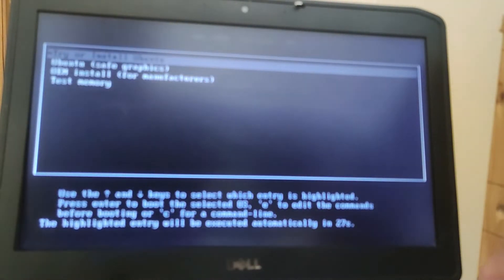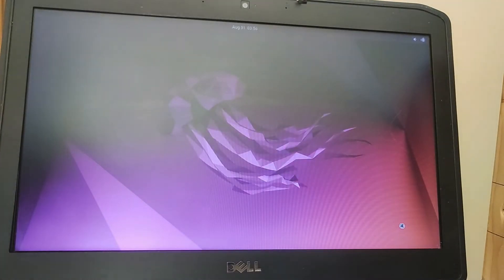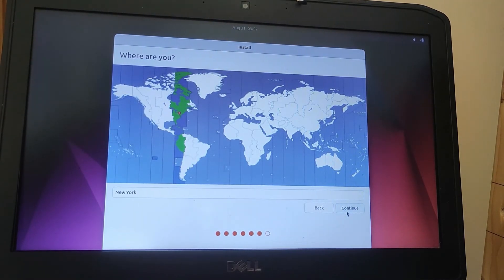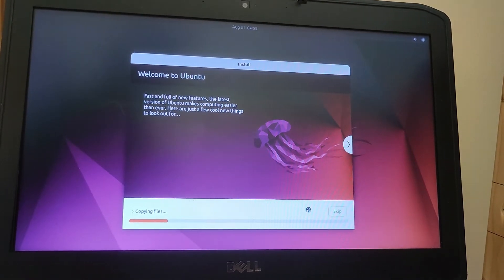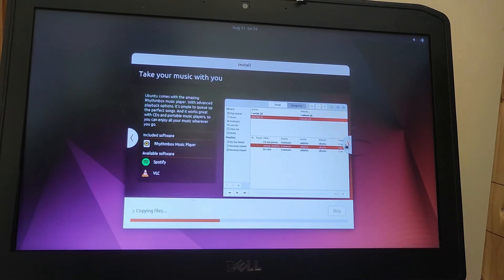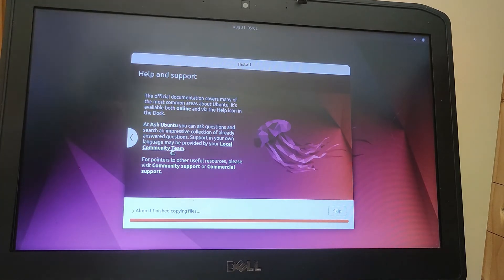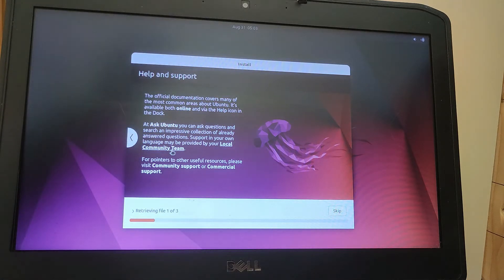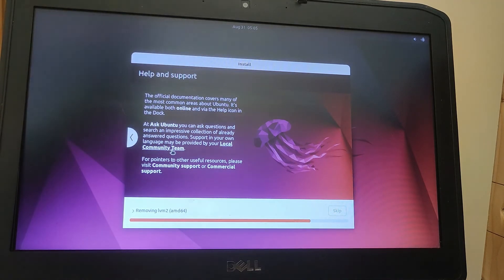Dell Latitude E5420- How To Install Ubuntu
In this video I walk you through installing Ubuntu onto the Latitude E5420.

The process was very easy and took less than 20 minutes.